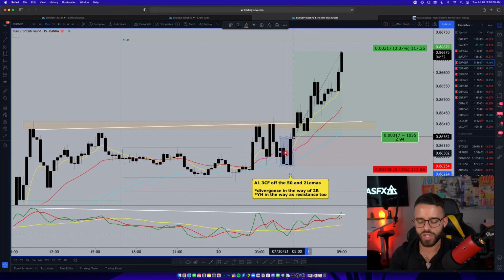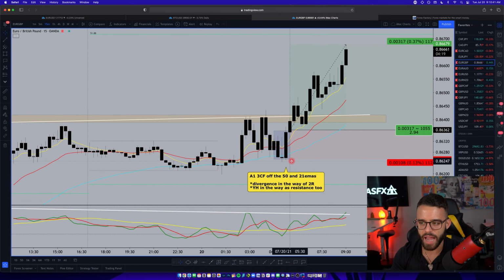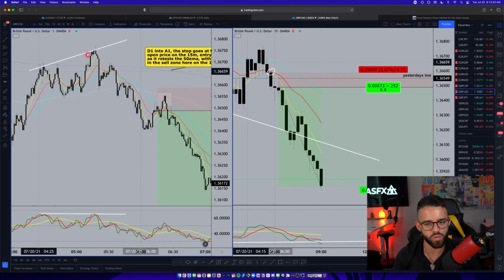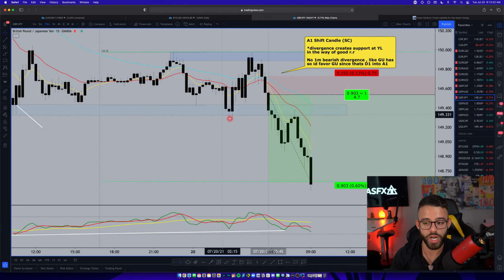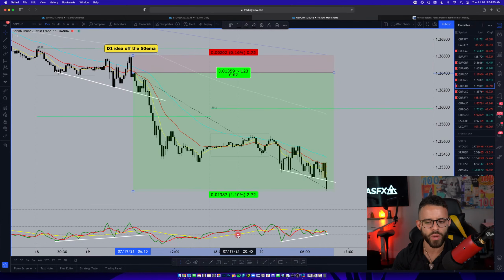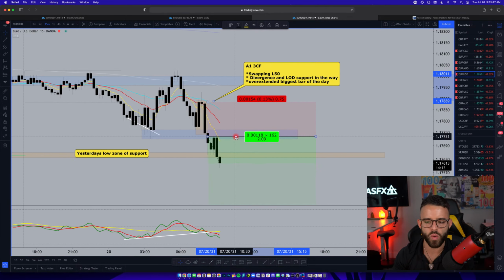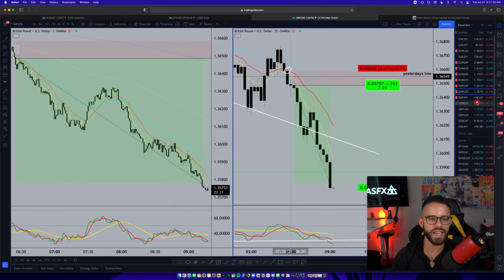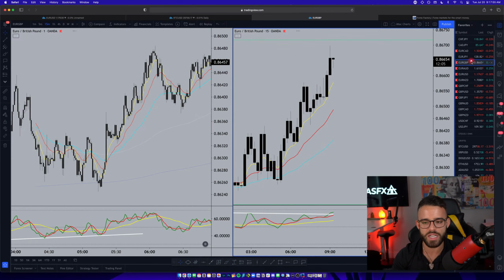Trading The GBP Pair Correlation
This clip highlights the two best setups of the trading day. Both Gbp/Usd and Eur/Gbp presented D1 into A1 entry signals. Lots of nuggets here so take notes.